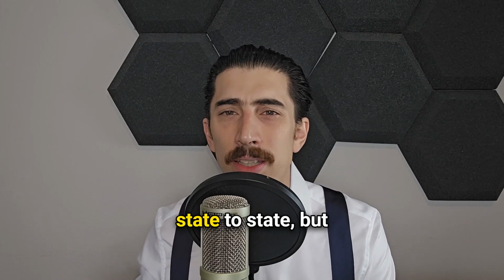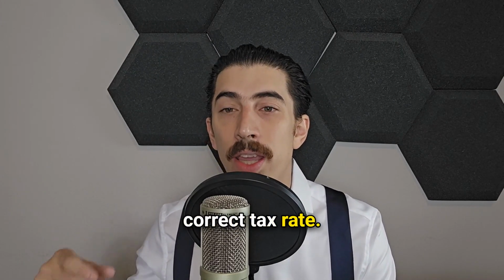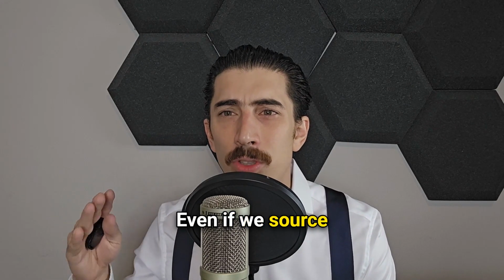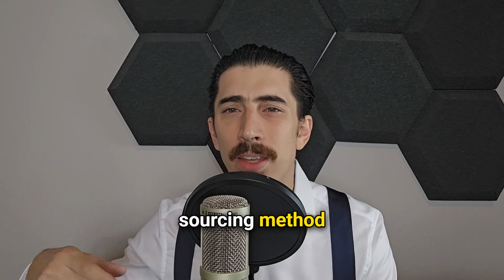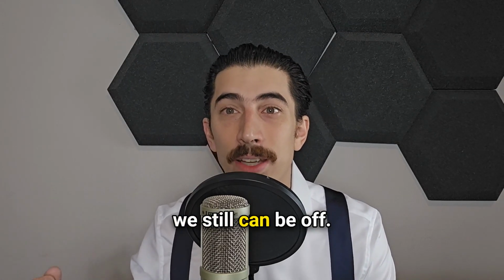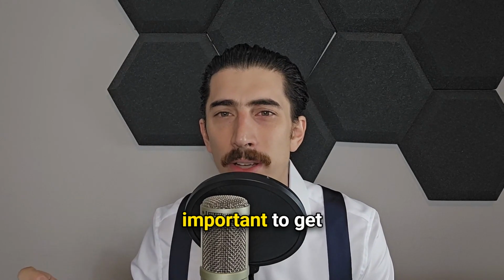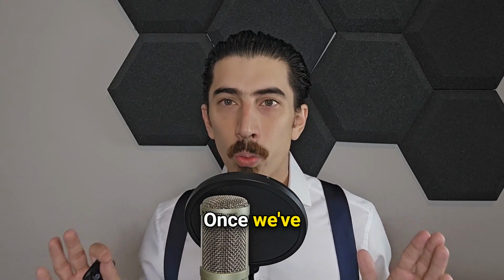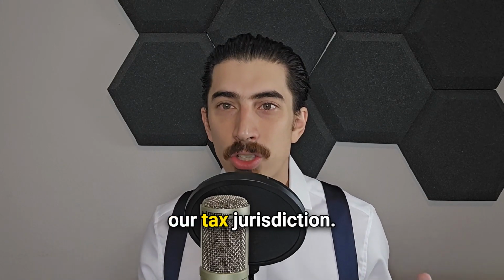When Should Web3 Businesses & Artists Charge Sales Taxes on NFTs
⭐ Camuso CPA: Tax, Accounting and Advisory for Digital Asset Investors and Web3 Businesses

⭐ Digital Impost: Web3 Sales Tax Software for NFTs, Cryptocurrency and Digital Assets

In this insightful video, we tackle the crucial question of when Web3 businesses and artists should charge sales taxes on NFTs. As the world of digital assets and NFTs continues to evolve, understanding the tax implications is essential for both creators and sellers in the Web3 space.

Camuso CPA offers comprehensive tax, accounting, and advisory services specifically tailored to digital asset investors and Web3 businesses. With our deep expertise in Web3 accounting and tax regulations, we provide guidance on when and how to handle sales taxes on NFTs.

Digital Impost introduces its cutting-edge Web3 sales tax software, designed to simplify the complex process of calculating sales taxes for NFTs, cryptocurrencies, and digital assets. This powerful software automates tax calculations, streamlines reporting, and ensures compliance with tax regulations.

In this video, we delve into the factors that determine when sales taxes should be charged on NFTs. We discuss the criteria set by tax authorities and explore scenarios where charging sales taxes becomes necessary. Understanding these guidelines is crucial for Web3 businesses and artists to remain compliant and avoid potential tax liabilities.

Join us as we navigate the intricate landscape of NFT sales taxes, providing valuable insights and strategies to help you make informed decisions regarding your NFT transactions.

WHAT NEXT? 🗺️

Explore our other videos on tax, accounting, digital assets, and finance for more important information.